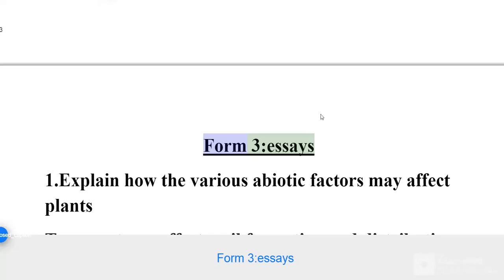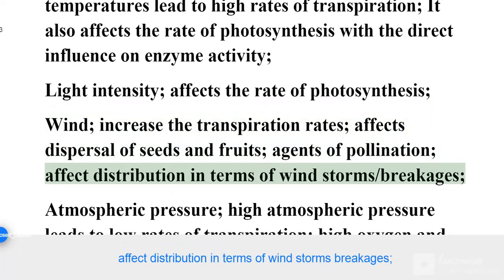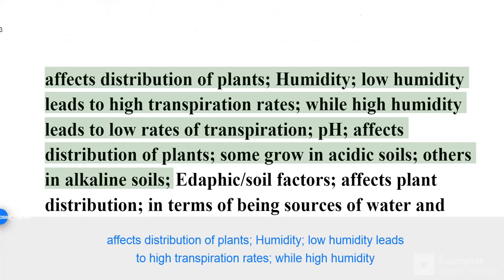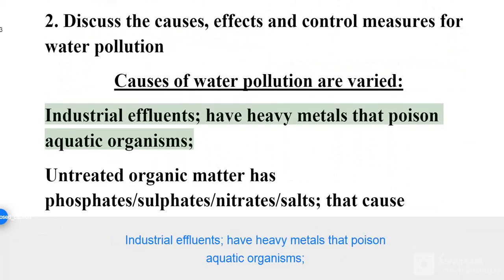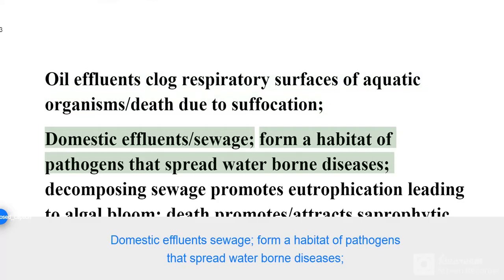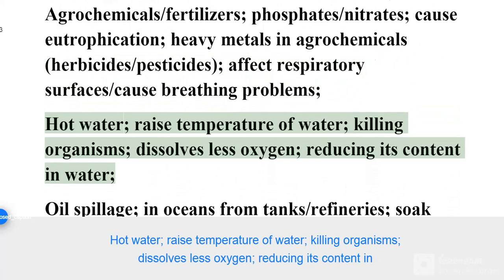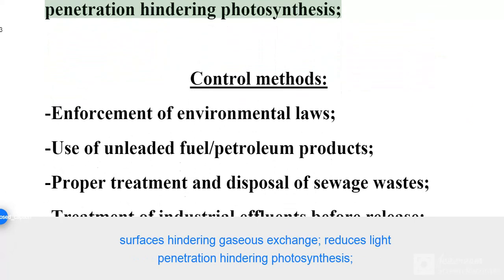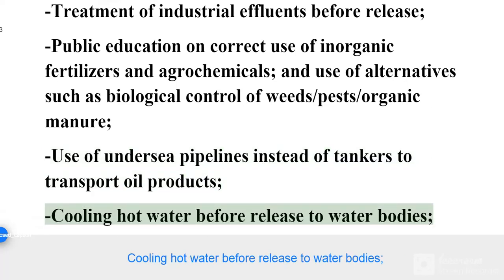KCSE 2025 BIOLOGY PAPER 2 ESSAY predictions series.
KCSE 2024 BIOLOGY PAPER2 ESSAY predictions .